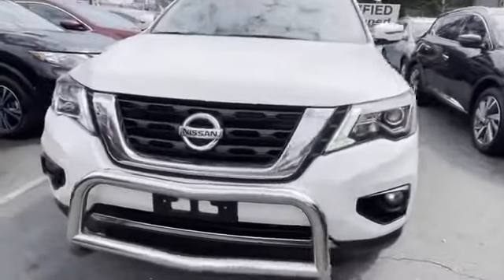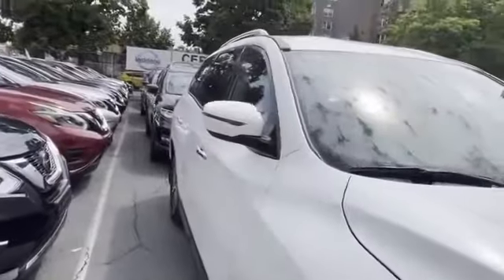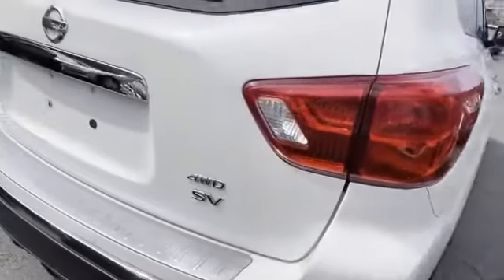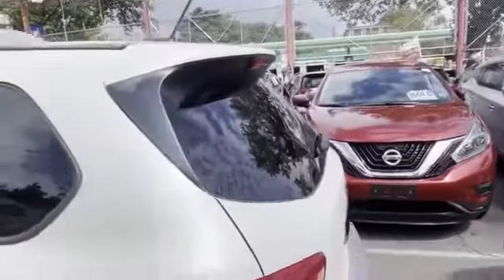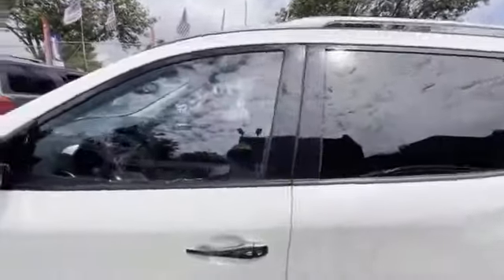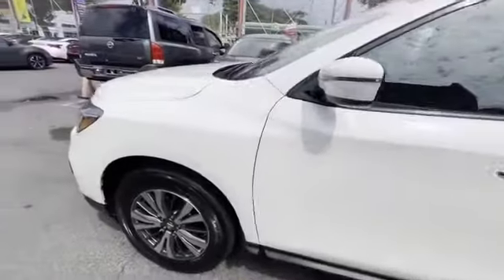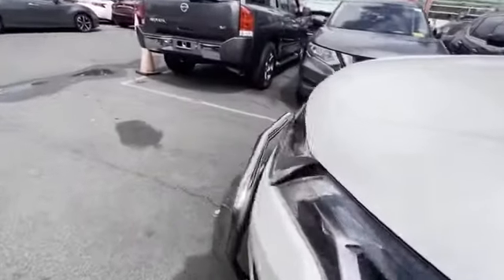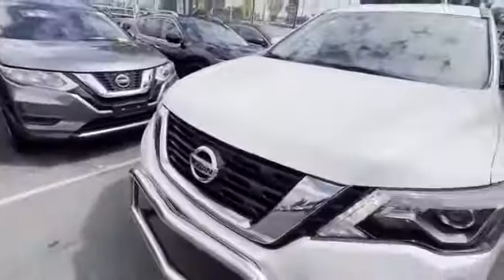Used 2018 Nissan Pathfinder SV 5N1DR2MM6JC653962 Jackson Heights, Bronx, Brooklyn, Manhattan, Queens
2018 Nissan Pathfinder SV 5N1DR2MM6JC653962 Video

This 2018 Nissan Pathfinder SV 5N1DR2MM6JC653962 is full of phenomenal features such as: